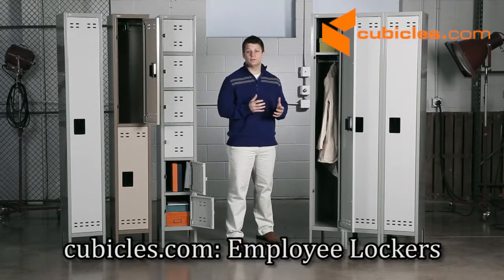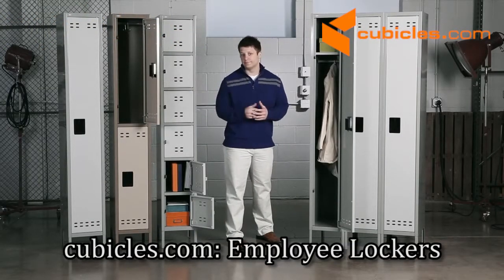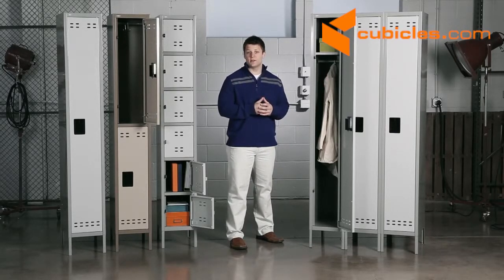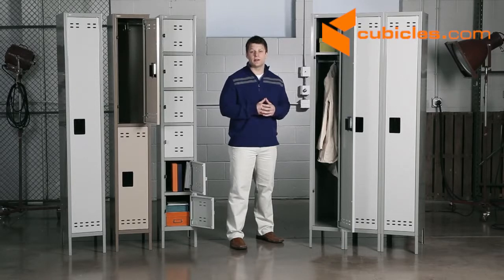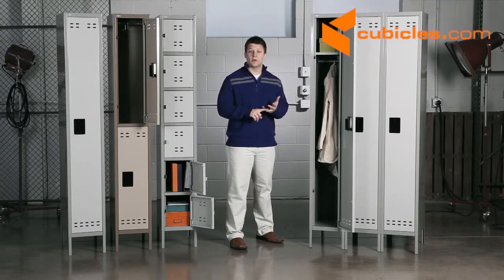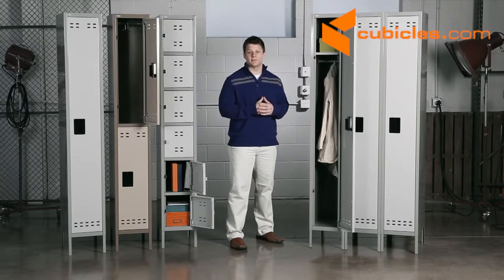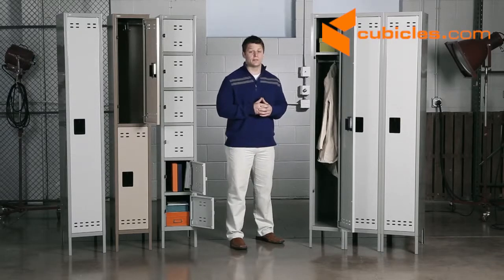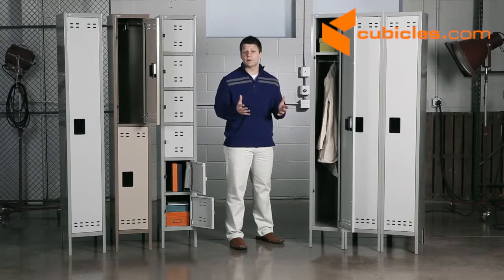cubicles com Employee Lockers